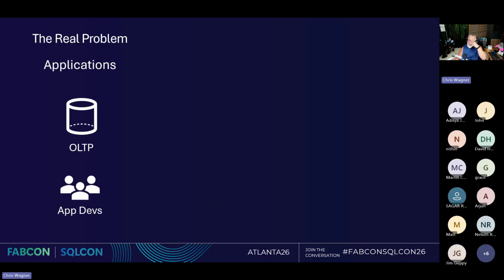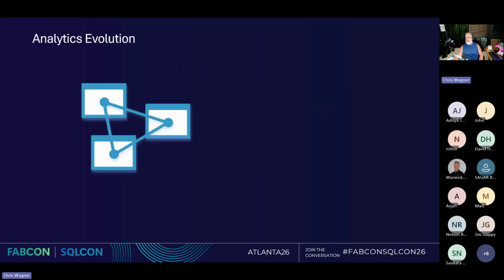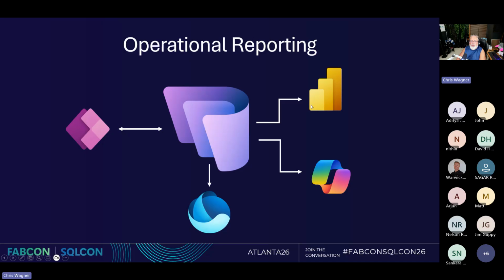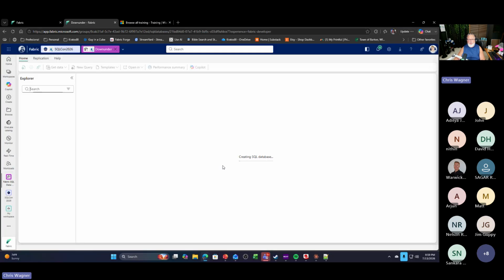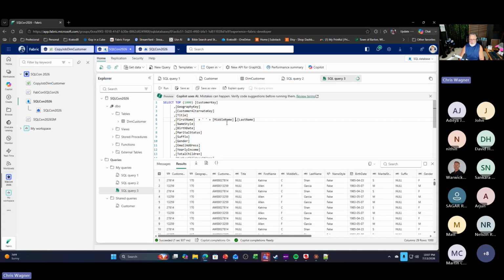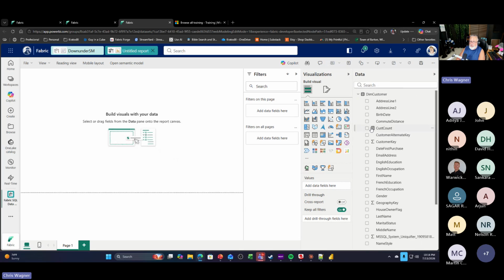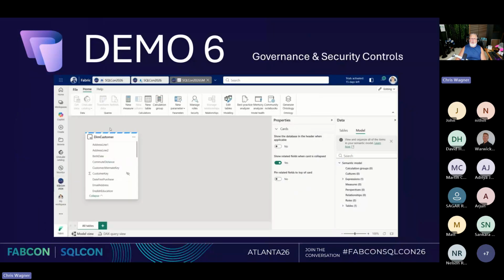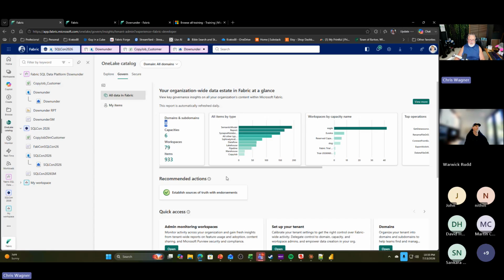61: Data Platform Downunder - Fabric SQL Fast Path to Modern Scalable Analytics